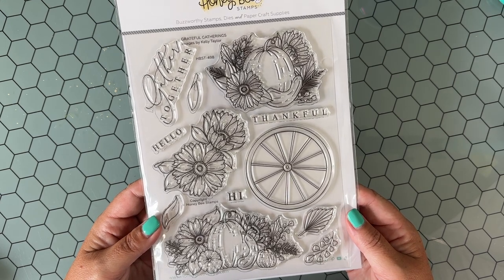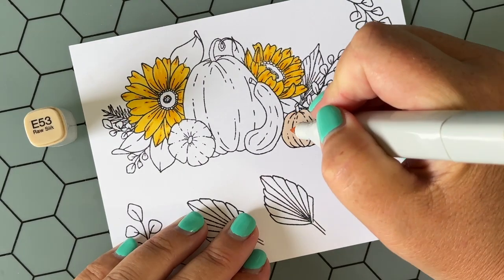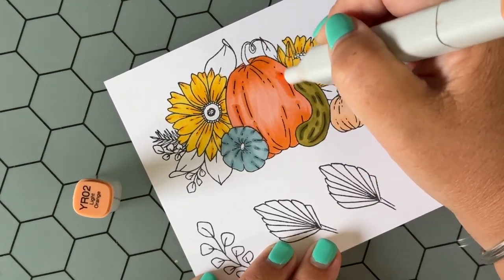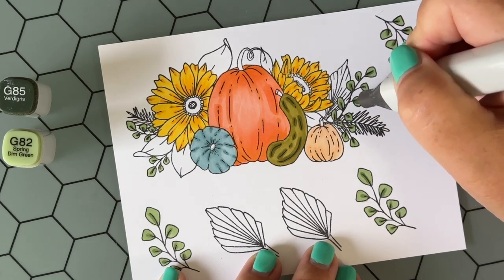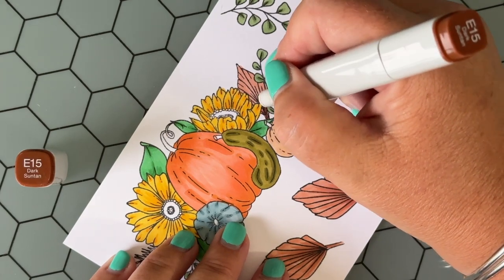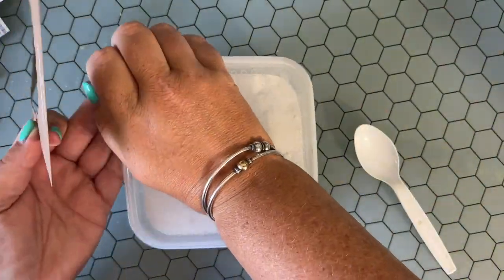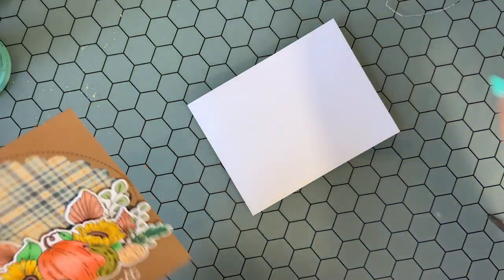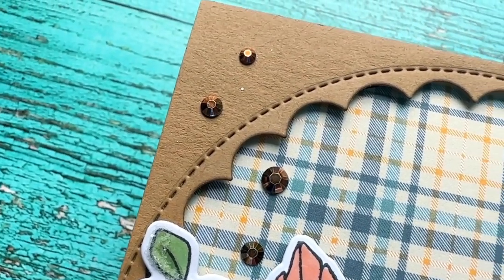Easy Coloring with Jenn Shurkus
Jenn Shurkus shares a fun fall card with easy coloring techniques using Grateful Gatherings and Heartfelt Hellos!

HoneyBeeStamps.com